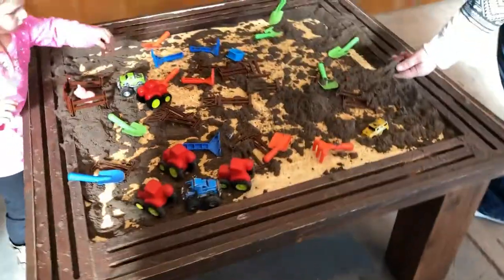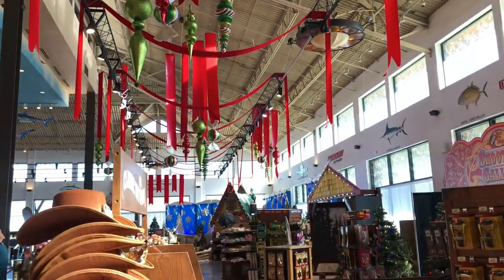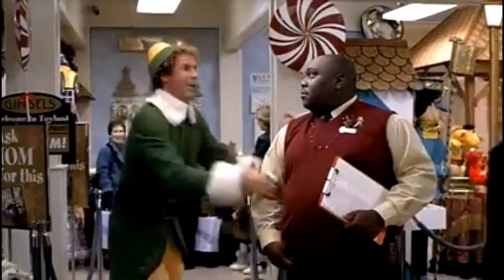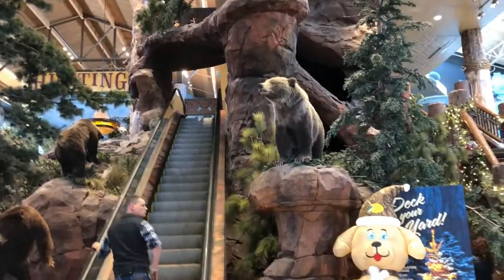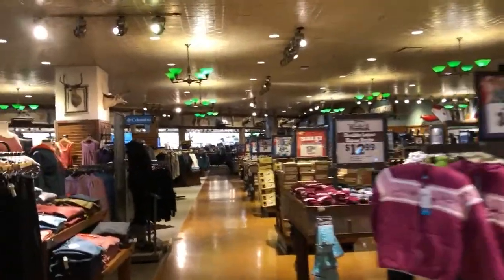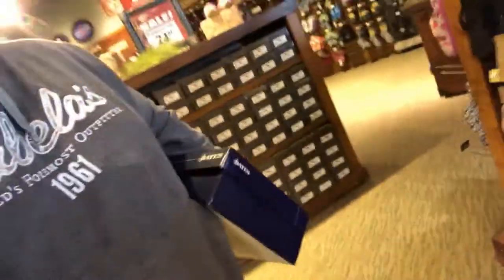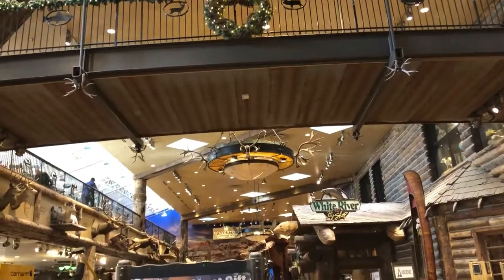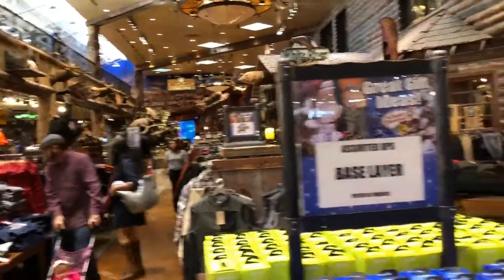Bass Pro shops Las Vegas Christmas wonderland | Winning at the Silverton Casino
I gotta say I love Bass Pro shop and Bass Pro during the holidays is just icing on the cake! Nothing like outdoor gear and Santa! We stopped by to find some new boots and found all the wonderful offerings. Since we where already at the Silverton why not gamble a little, luckily this time we won!